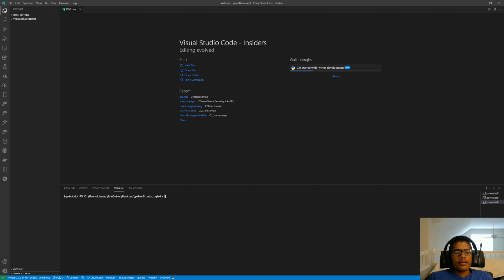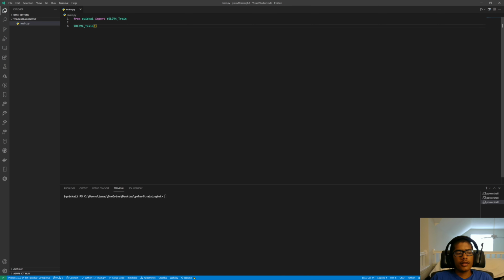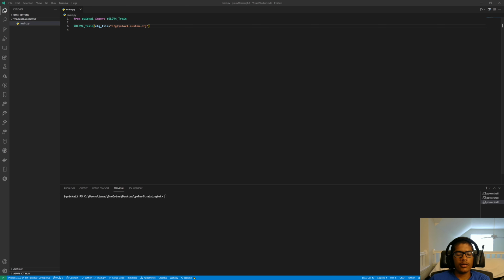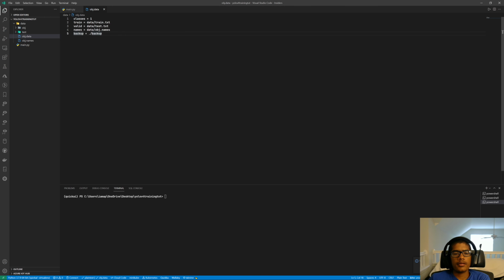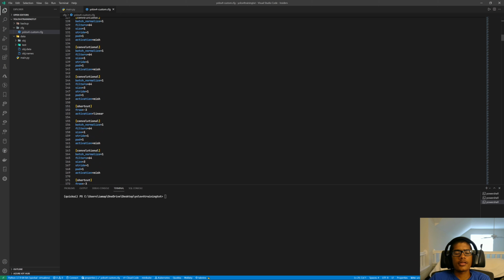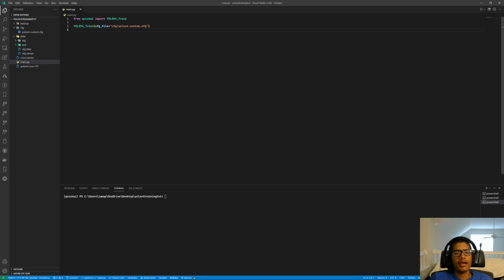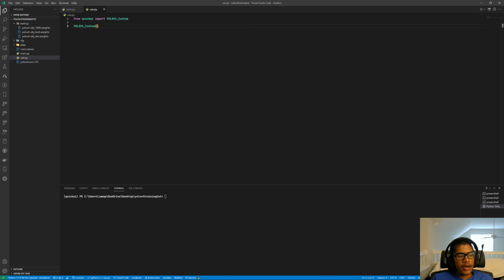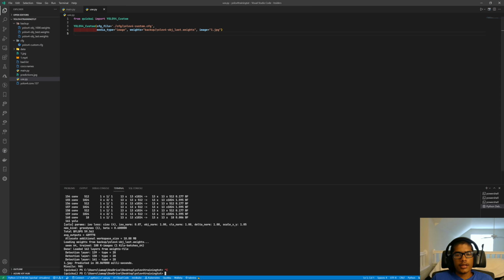Missile Object Detection - YOLOV4 Training in 2 lines of code using QuickAI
In this video, we train a custom YOLOV4 object detecter in only 2 lines of code!